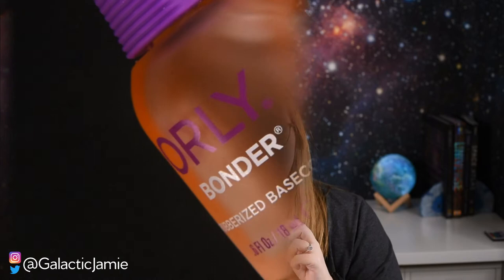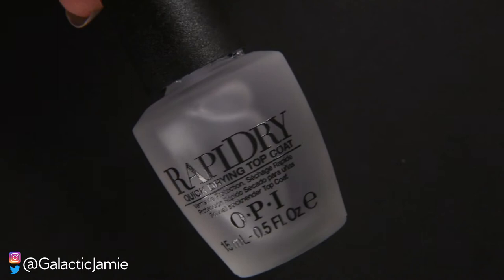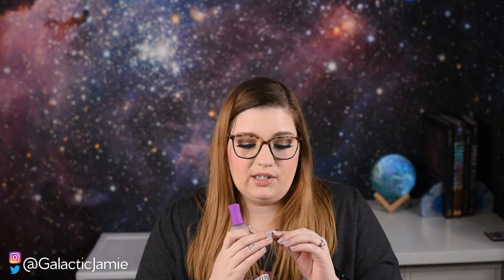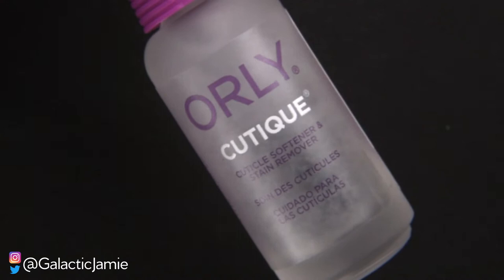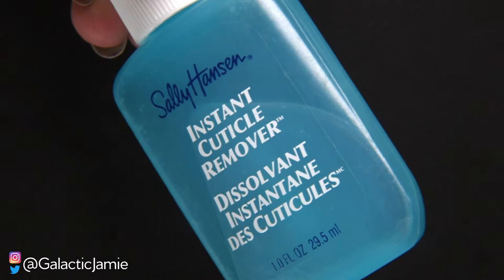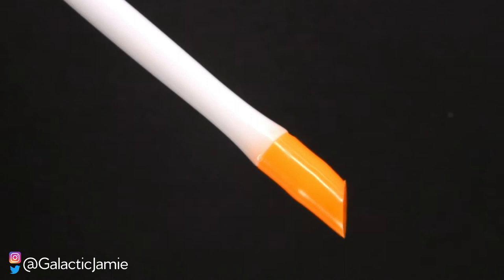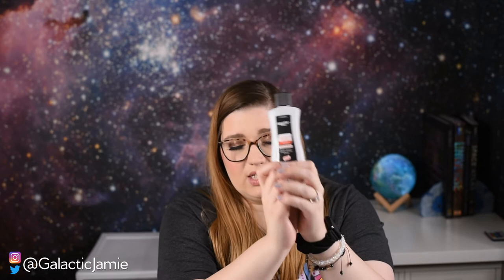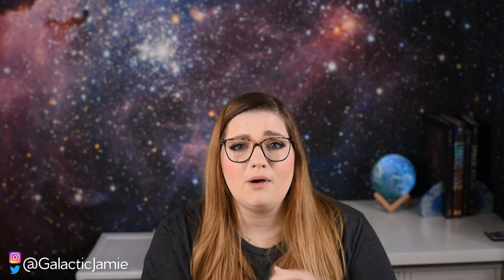How To Create A Basic Manicure Kit -- GALACTIC JAMIE -- HOW TO NAIL BASICS SERIES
This is the first video in my new How To Nail Basics series. Each video will focus on a different topic for people who are new to painting their nails or who need a refresher on manicure basics. I'll be posting tips and tricks I use to get the best looking manicure.

This week, I show you the 8 tools you need for a bare bones, basic manicure kit. It can be overwhelming trying to figure out exactly what you need to get started doing your nails, but I break down the best types of products you need so you can start having beautiful nails right now!

Products Mentioned in Today's Video:
1. Base Coat:
- Orly Bonder Base Coat
2. Quick Dry Top Coats:
- Orly Sec N' Dry
- OPI Rapidry
- Sally Hansen Insta Dry (red bottle)
3. Glass/Crystal Nail File
4. Cuticle Remover:
- Orly Cutique
- Sally Hansen Instant Cuticle Remover
5. Cuticle Pusher or Orange Stick
6. 100% Acetone
7. Cotton Balls
8. Clean Up Brush:
- Wet and Wild Angled Eyeliner Brush
9. & Nail Polish!

Hi! I'm Jamie and I am obsessed with all things outer space and all things nail polish! I love to learn and I'm so excited to share what I'm learning with you all on Youtube. On my channel, Galactic Jamie, I share a weekly video discussing something new I am learning about outer space, (like our galaxy, celestial objects, nebulas, different planets, etc.) and something new I'm trying with my nails (like nail polish swatches and reviews, nail art tutorials, or general manicure tips and tricks!).

I try to post a weekly video on Tuesday.

Have a stellar day! :D